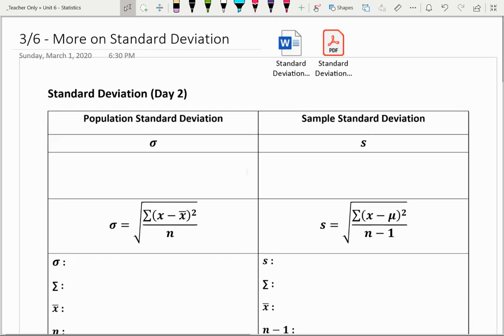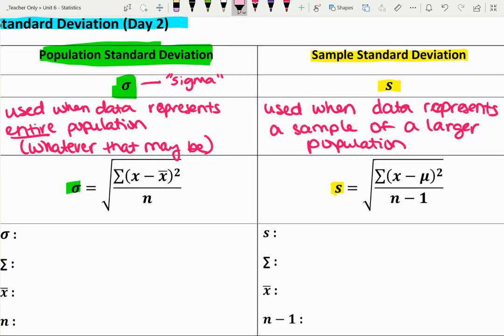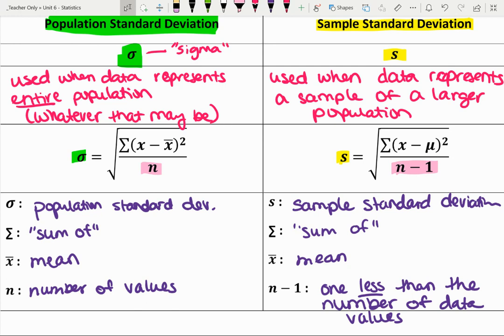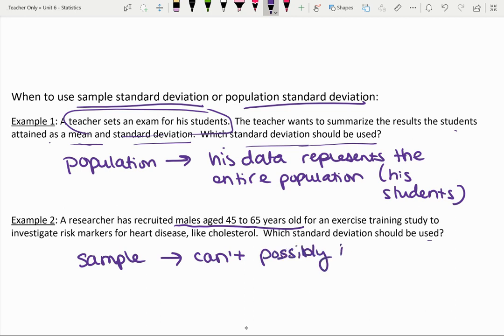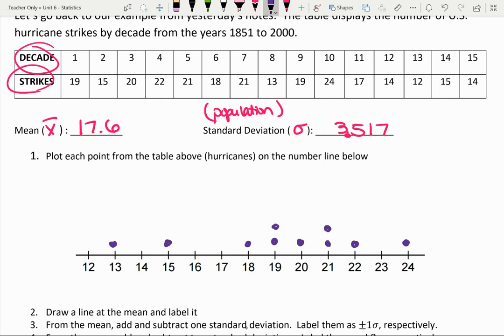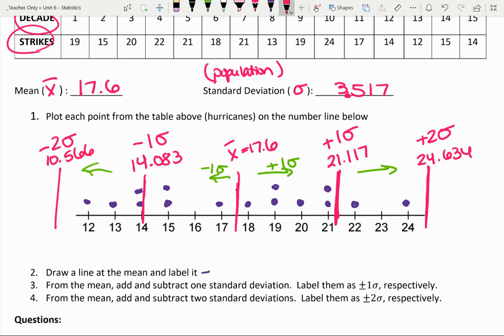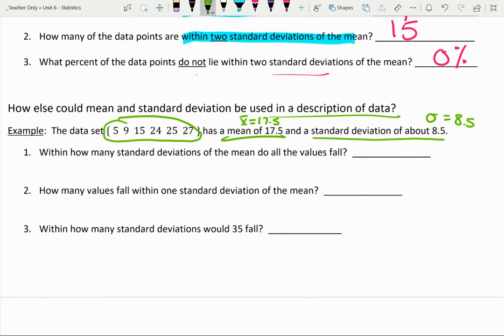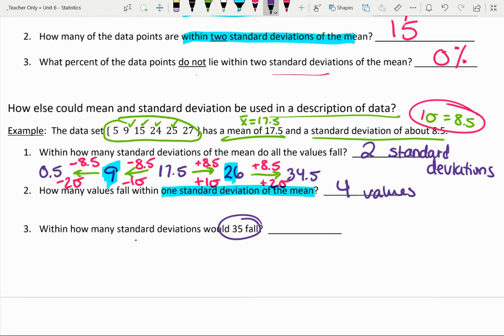3/6 - More on Standard Deviation